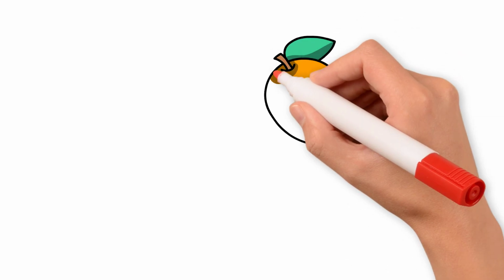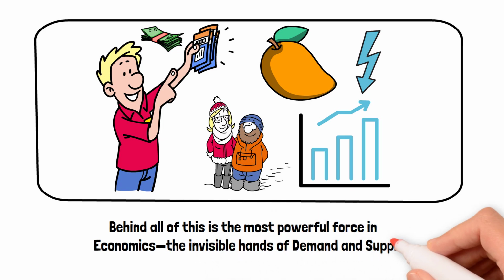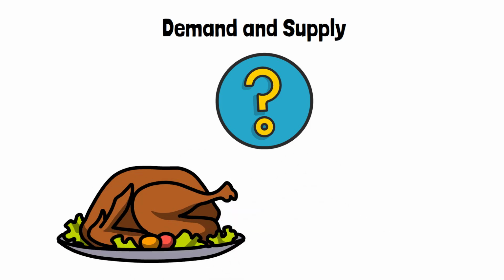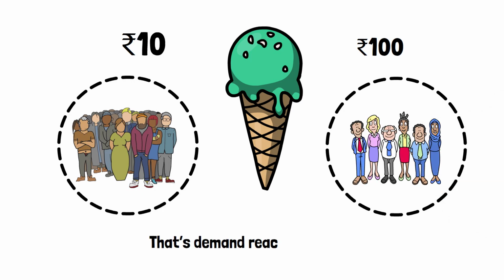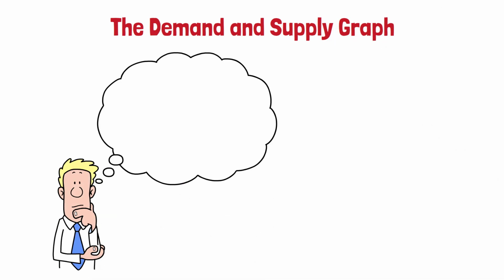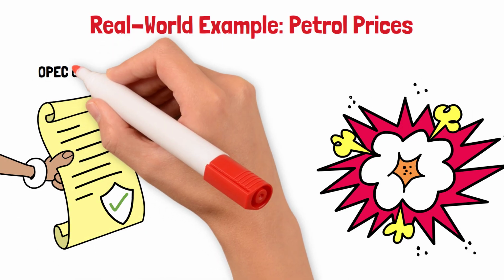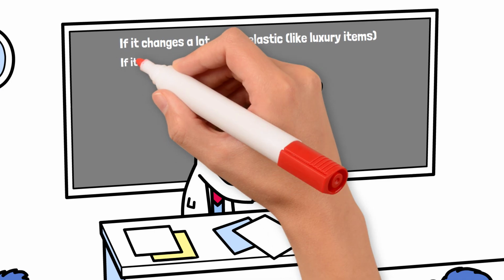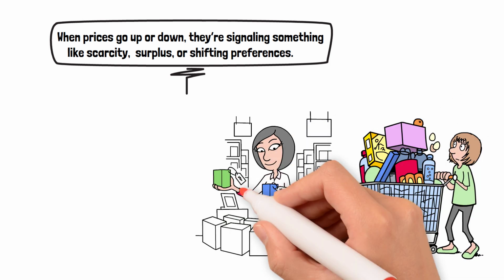Demand and Supply Explained | The Heart of Economics for Beginners | Lecture No 3 | Finance Series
In this third episode of our Economics for Beginners Series, we dive into the most important concept in economics: Demand and Supply. 📈📉 Known as the heart of economics, demand and supply explain how prices are determined, how markets work, and how resources are allocated.

✅ What you’ll learn in this video:
What is Demand? (Law of Demand explained)
What is Supply? (Law of Supply explained)
The Demand and Supply Curve
How equilibrium price and quantity are determined
Real-life examples of demand and supply in action

This video is perfect for students, exam prep, and beginners who want to understand why demand and supply are considered the foundation of all economic theory.

👉 Watch the full playlist starting from Episode 1 for a complete Intro to Economics learning journey!